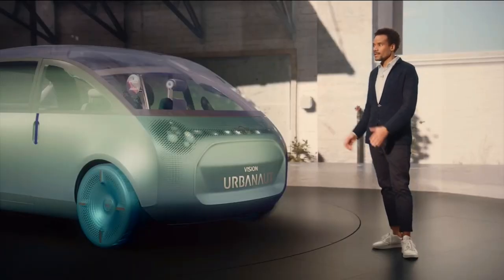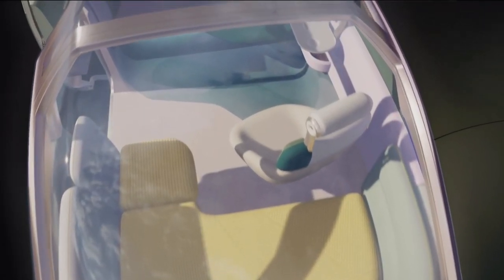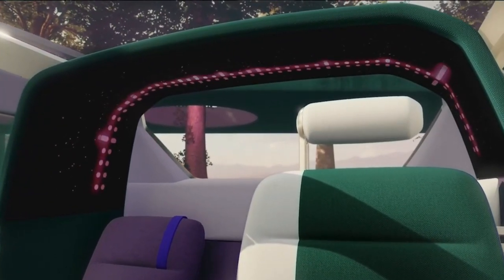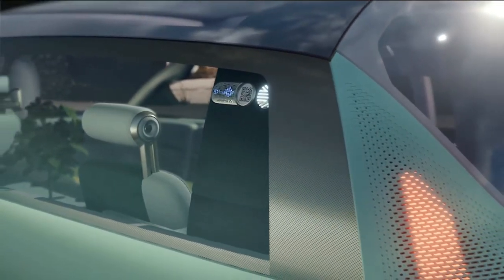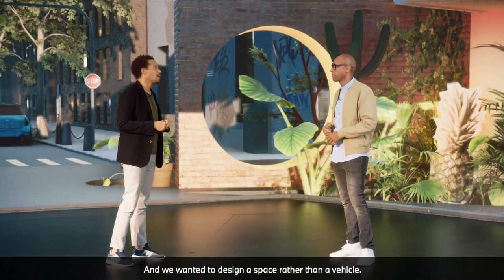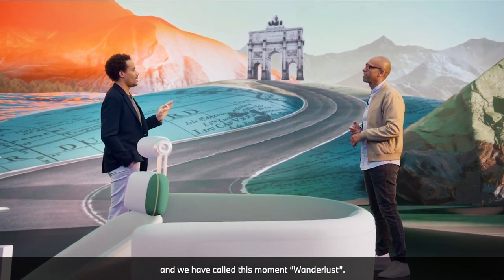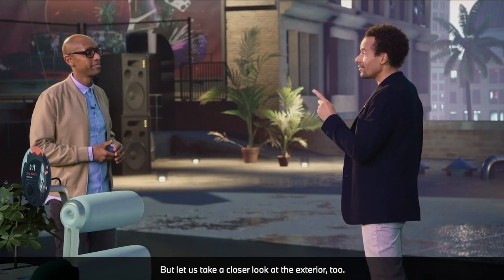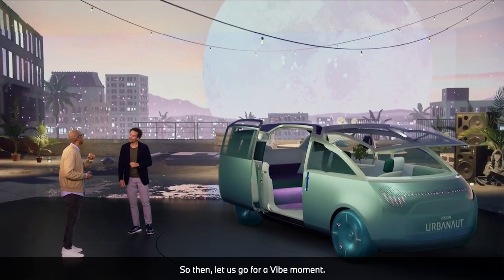All New MINI Urbanaut - Full Review @ WORLD PREMIERE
This is the new Mini Vision Urbanaut electric concept car.

The MINI brand is using NEXTGen to present, in a world exclusive, the MINI Vision Urbanaut – an all-new interpretation of a vision of space. This digital vision vehicle offers more interior space and versatility than ever before, but still on a minimal footprint.

• The MINI brand is using NEXTGen to present, in a world exclusive, the digital Vision vehicle MINI Vision Urbanaut – a vision of space in an all-new form, offering maximum interior space and versatility on a minimal footprint.
• The Vision vehicle uses the three MINI moments – “Chill”, “Wanderlust” and “Vibe” – to showcase a wide range of usage scenarios that extend well beyond actual driving.
• The Chill moment turns the car into a kind of retreat, a haven where you can relax – or work with full concentration – during a journey. Wanderlust is the “driving moment”, in which the driver can choose to utilise automated driving functions of the MINI Vision Urbanaut or take the wheel themselves. The MINI moment Vibe puts time with other people at centre stage –, while the car opens up to a maximum.
• The exterior and interior change to reflect the MINI moment at hand and give the experience the best possible stage. An all-encompassing user experience design, sustainable materials and an all-electric drive system are additional ingredients of the overall concept.
• The interior of the MINI Vision Urbanaut provides the ideal environment in which to go on a journey, but is also the aim of the journey. Having arrived at the chosen destination, it can change into a living room in just a few simple steps.
• When the car is stationary, the driver’s area transforms into a comfortable seating corner. The dashboard can be lowered and turn into a “daybed”. The windscreen can be opened upwards to create a kind of “Street Balcony”, which enhances interaction with the car’s surroundings and creates an even more generous spatial experience.
• The “Cosy Corner” in the rear is a quiet area of the car. A textile-covered “Loop” extends over the seat bench and features the option of LED backlighting.
• The central section of the car has an open design. It offers quick access to all seating areas but also serves as a place to sit in itself when the car is stationary. On the side of the car opposite the entry door, a small integrated table with a plant adds a finishing touch to the interior fittings.
• Intuitive, discreet user interface solutions create a minimalist, cosy spatial experience while maintaining full connectivity.
• The familiar MINI circular instrument is placed in the table in the centre of the car. It brings information to the area where people meet and makes it visible to all.
• The MINI “Token” is the centrepiece of the MINI Vision Urbanaut’s experience worlds. It activates the three preconfigured MINI moments when placed in the table in the centre of the car.
• Other MINI moments are conceivable, such as “My MINI moment”, where the MINI Token can be programmed to provide another kind of personalised experience. Here, the user can configure their own preferred scenario of fragrance, ambient lighting, music, etc. and call it up directly at a later time.
• The purist mono-volume design of the MINI Vision Urbanaut maximises interior space and gives new meaning to the brand’s signature “Creative Use of Space” approach.
• The front end of the MINI Vision Urbanaut represents a clear evolution of two classic MINI design icons – the headlights and radiator grille.
• The dynamic matrix design of the headlights and rear lights displays different multi-coloured graphics to suit each individual moment – and therefore provides a new form of communication between the car and the outside world.
• The “skateboard wheels“ of the MINI Vision Urbanaut – finished in the colour Ocean Wave – represent another way in which the car communicates with its surroundings. Transparent and illuminated from the inside, they vary their appearance according to the MINI moment.
• The MINI charms in the C-pillar on the driver’s side offer reminders of places travelled, festivals or other events in the form of pins or stickers. They are presented as graphic collector’s items behind glass, as if in a display cabinet.
• One charm is dedicated to the Next Gen platform on which the MINI Vision Urbanaut will celebrate its digital world premiere. Another has a QR code which, when scanned, shows how the analogue and digital worlds come together in the car’s exterior as well.
• The MINI Vision Urbanaut is opened using a smart device. In keeping with its status as a mobility option of the future, it can be accessed by anyone within a defined circle of family and friends. Playlists, audio books and podcasts to suit the occasion can be explored. A personal journey planner displays tips and points of interest (POI) tailored to the individual.

Mini Urbanaut